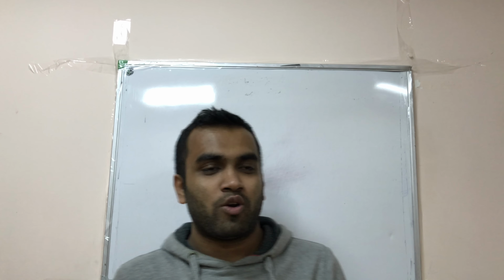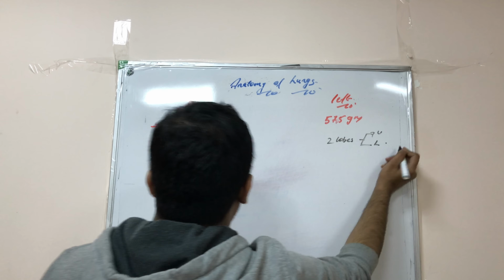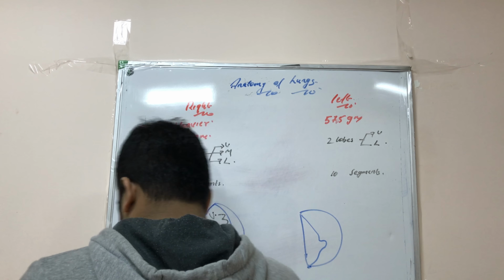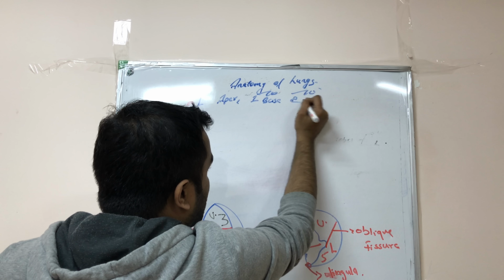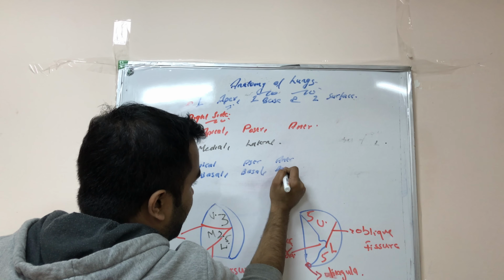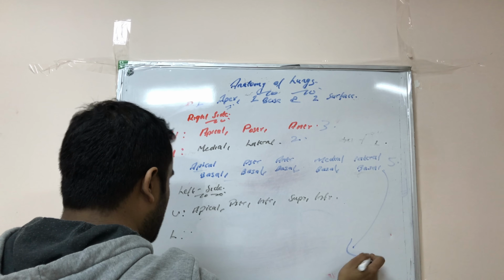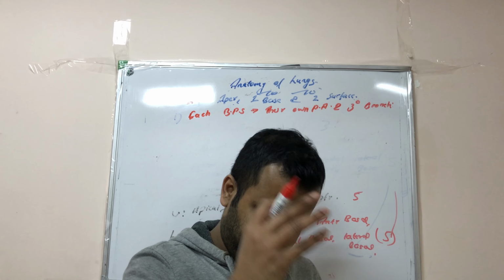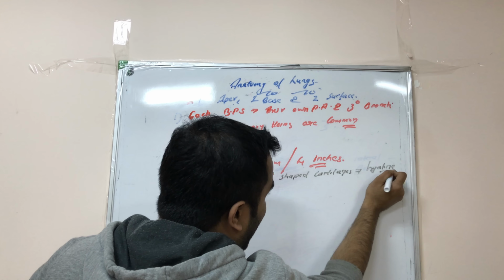Anatomy of lungs